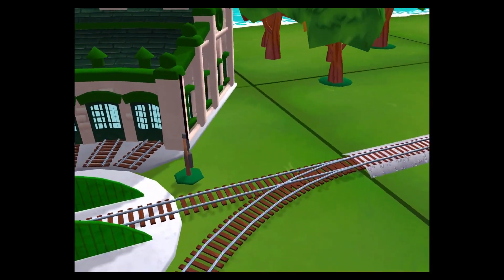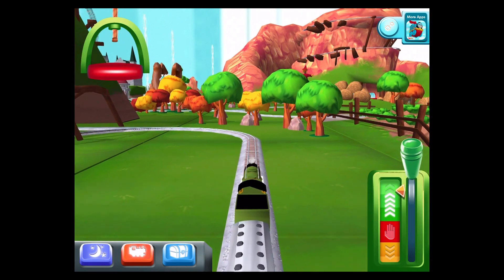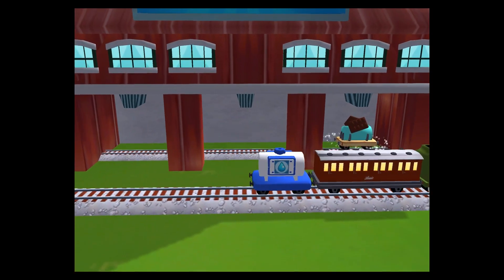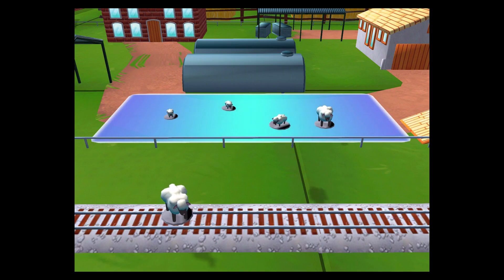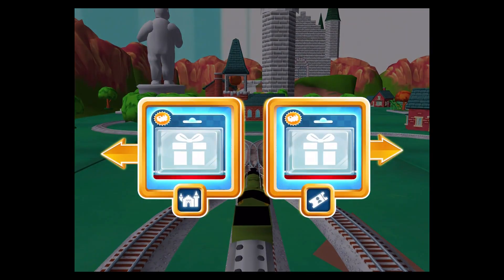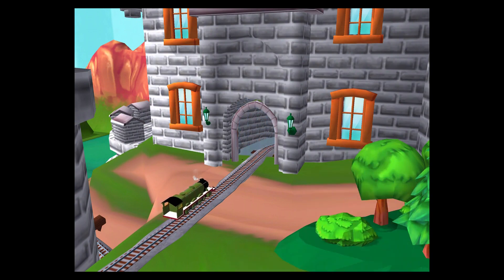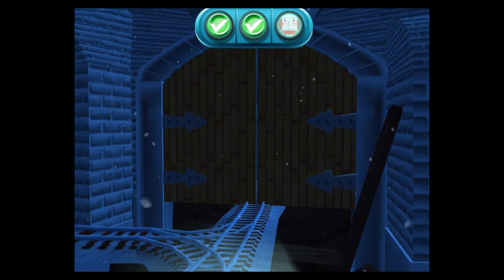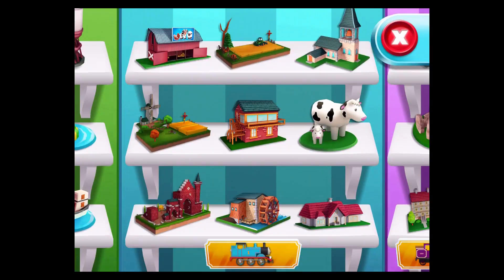Complete All Buildings Thomas Collection - Thomas and Friends: Magical Tracks